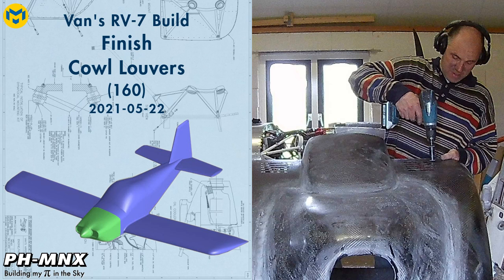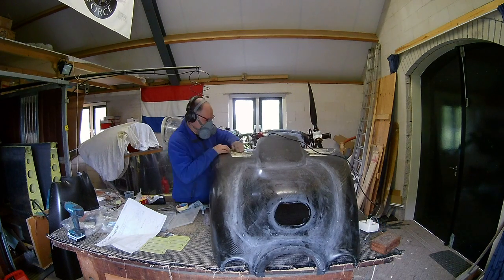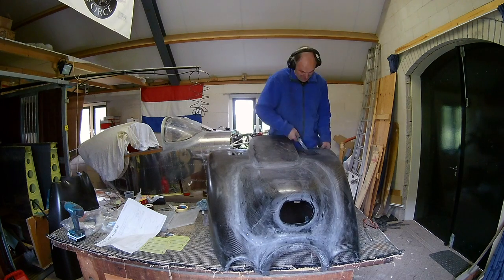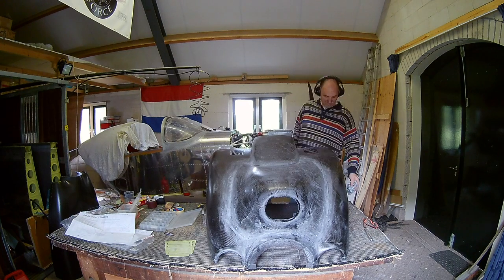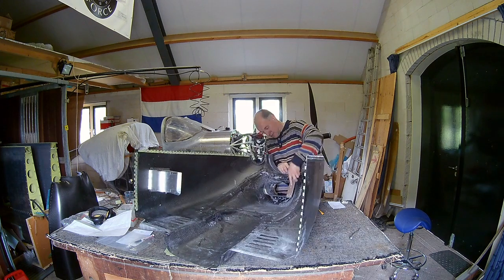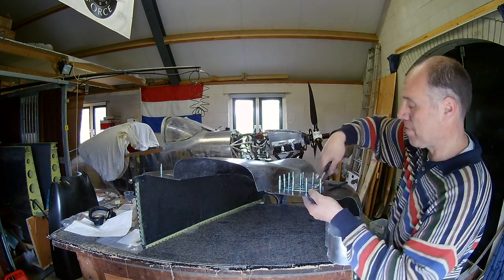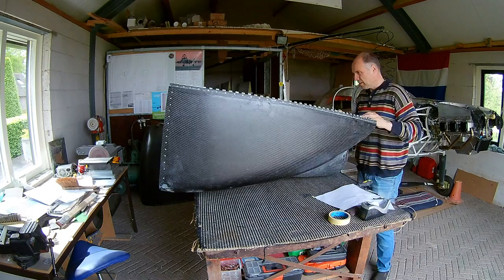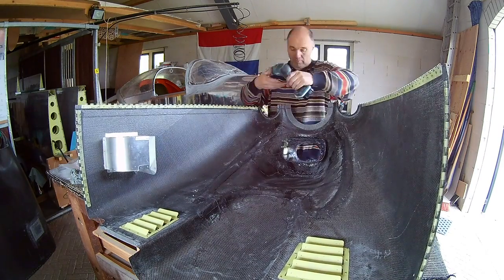Van's RV-7 Build Finish Cowl Louvers (160)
Van's Builder ID: 74668
NVAV member: 1084
NVAV Project: 375